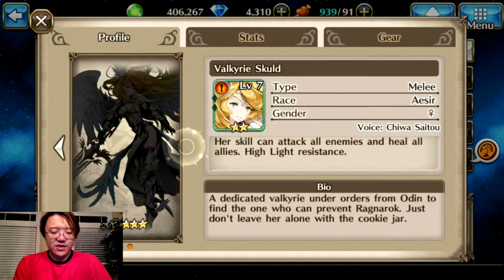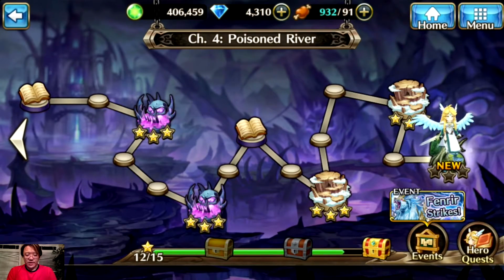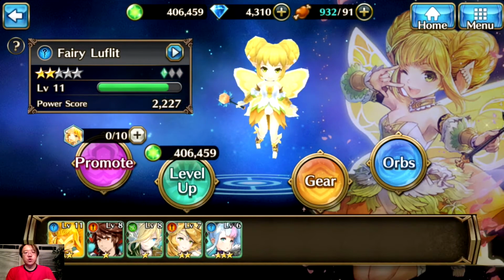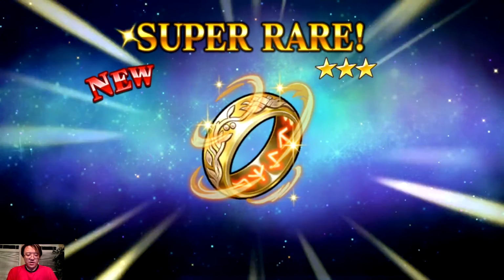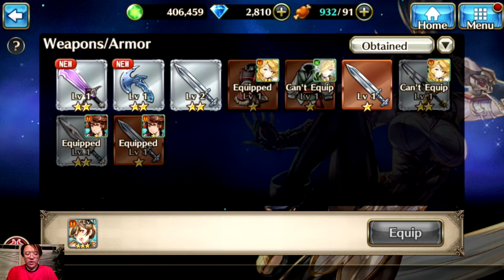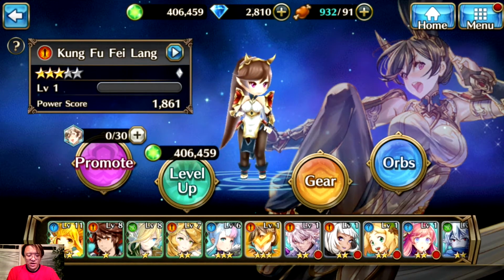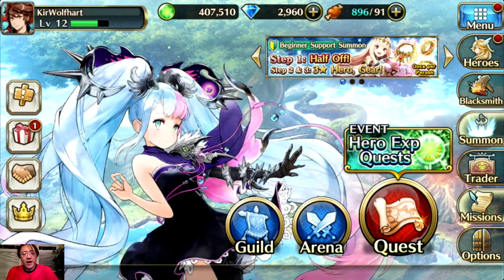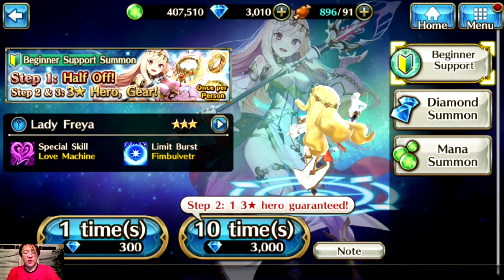Initial Impressions: Valkyrie Connect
Introduction to a possible new series. First Impressions of Valkyrie Connect by ATeam.

Comment if you like to see more of this!